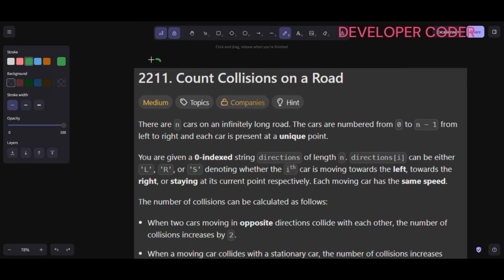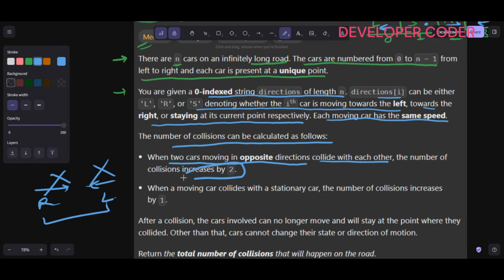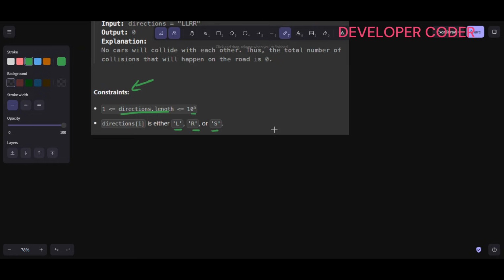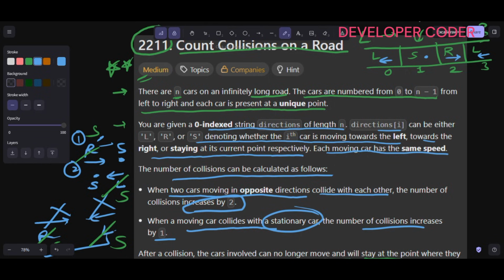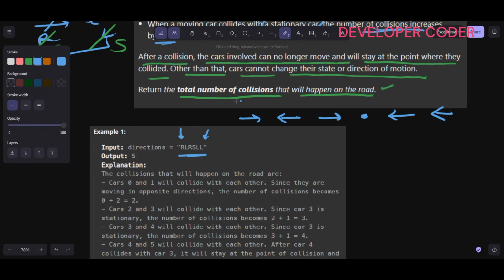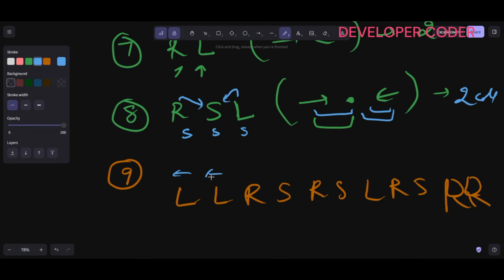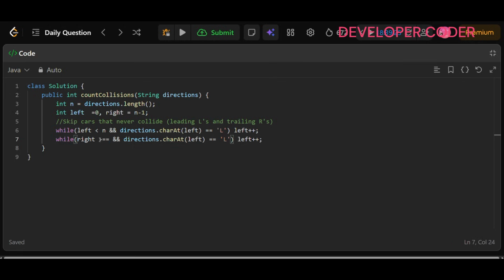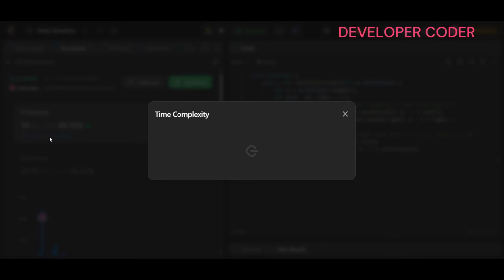Count Collisions on a Road | LeetCode 2211 | Java Code | Developer Coder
In today’s video, we break down the LeetCode problem “Count Collisions on a Road – LeetCode 2211” using Java.
This video explains the approach, intuition, and optimization techniques used to solve this interesting simulation-based problem.

Whether you're preparing for coding interviews, brushing up on algorithms, or learning clean and efficient Java implementations, this walkthrough will help you understand how to handle directional collision logic effectively.

💬 Share this with someone preparing for coding interviews

Count Collisions On A Road
Leetcode Count Collisions
Leetcode 2211 Solution
Java Leetcode Tutorial
Collision Simulation Java
Road Collision Counting
Directional Collision Problem
Java Coding Interview
Simulation Problems Leetcode
Leetcode Java Guide
Developer Coder Channel
Java Algorithm Walkthrough
Efficient Java Code
Coding Interview Help
Java DSA Explanation
Leetcode Simulation Logic
Road Directions Problem
Count Collisions Java
Java Coding Guidance
Technical Interview Java
Java Problem Breakdown
Leetcode Optimized Code
Collision Tracking Algorithm
Best Java Tutorials
Advanced Java DSA
Compute Collisions Logic
Leetcode Step By Step
Java Coding Skills
Programming Interview Prep
Java Clean Code
Java Efficient Approach
Leetcode Preparation 2025
Top Leetcode Questions
Java Debugging Tutorial
Simulation Challenge Java
Mastering Leetcode Java
Java Logical Thinking
Road Collision Computation
Java DS Algo Practice
Leetcode Patterns Java
Java Interview Guide
Java Code Walkthrough
Directional Simulation Logic
High Quality Java Content
Java Algorithm Practice
Coding Preparation Java
Learn DSA With Java
Leetcode Java Execution
Solve Leetcode Fast
Java Road Collision Logic
Java Competitive Coding
Simulation Approach Tutorial
Java Problem Solving Skills
Best Coding Tutorials
Leetcode For Beginners
Java DSA Crash Course
Learn To Code Java
Hands On Java Problems
Java Code Implementation
Efficient Simulation Strategy
Java Training For Interviews
Structured Leetcode Explanation
Java Programming Concepts
Java Road Simulation Code
Crack Interviews With Java
Problem Solving Techniques Java
Java Deep Dive Coding
Java Coding Patterns
Java Learning Path
Leetcode Challenge Java
Coding Walkthrough Java
Java Projects For Learning
Java Practice Problems
Simulation Based Coding
Java Mentorship Content
Leetcode Stepwise Guide
Java Implementation Strategy
Developer Coder Java
Java Skills Improvement
Road Movement Simulation
Java Logic Development
Leetcode Mastery Java
Java Real Interview Questions
Java Coding Daily
Coding Growth Java
Java Smart Coding
Simulation Study Java
Java Leetcode Breakdown
Master Java Coding
Learn Algorithms Java
Professional Java Coding
Algorithm Optimization Java
Road Collision Explained
Advanced Simulation Java